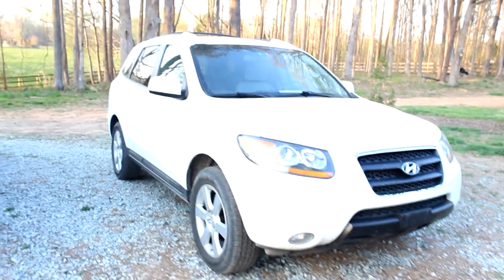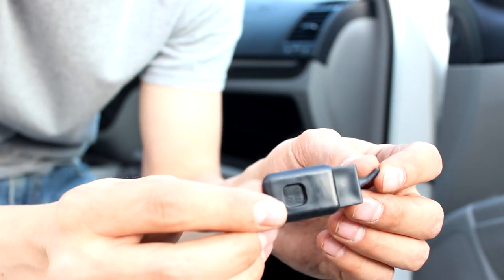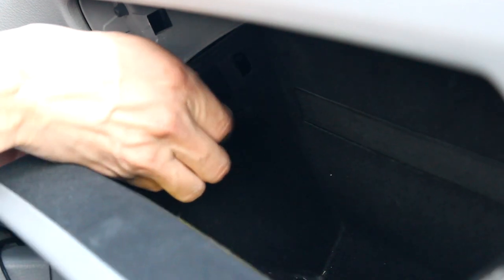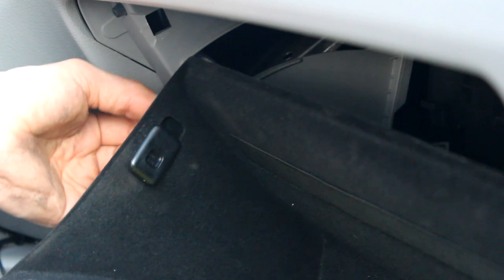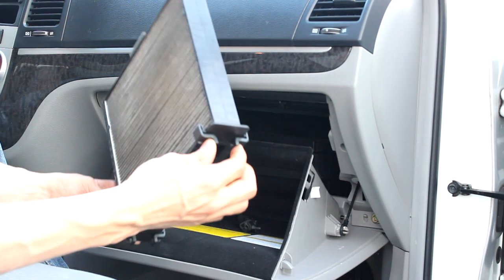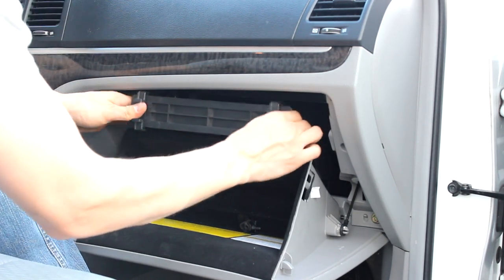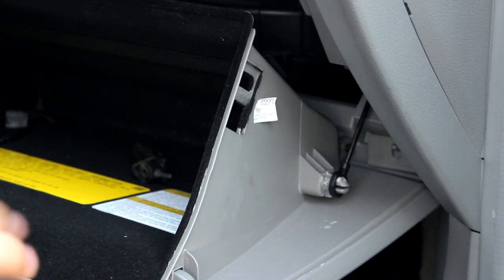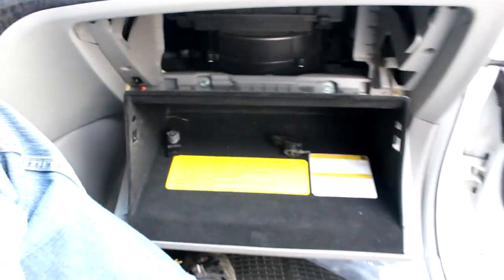Hyundai Santa Fe Cabin Air Filter / glove box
Hyundai Santa Fe Cabin Air Filter

I used a fresh breeze air filter, part